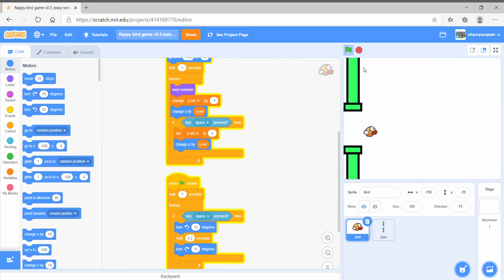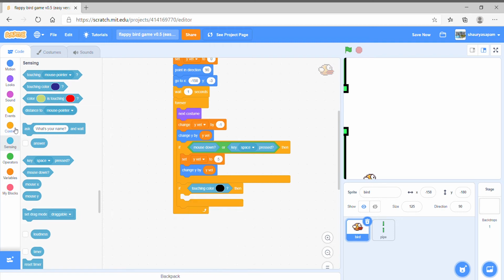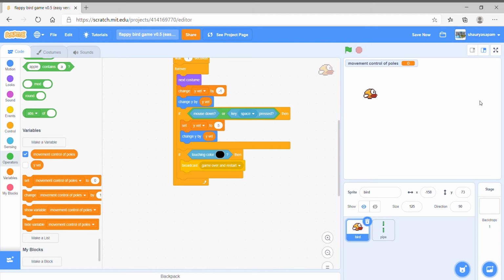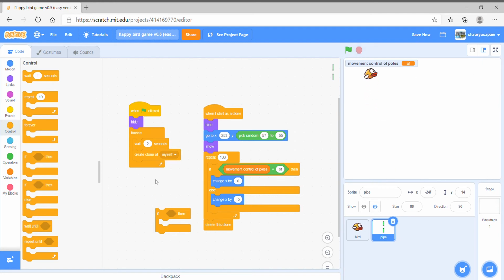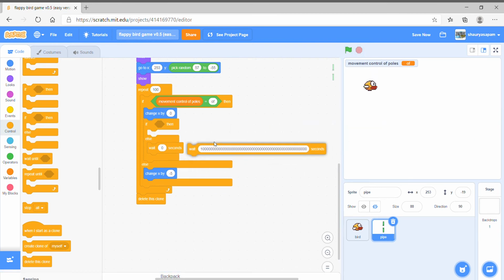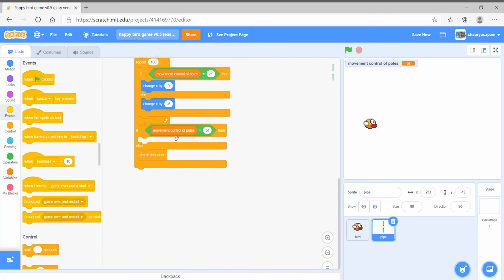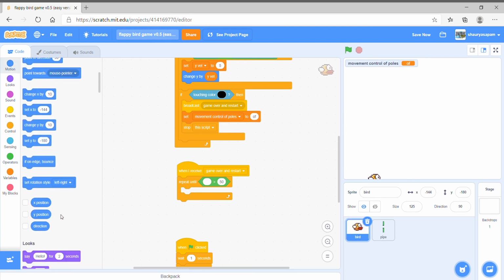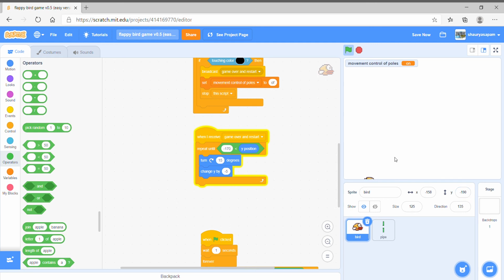how to make a flappy bird game in scratch part 3